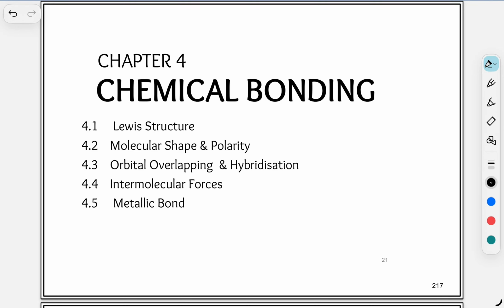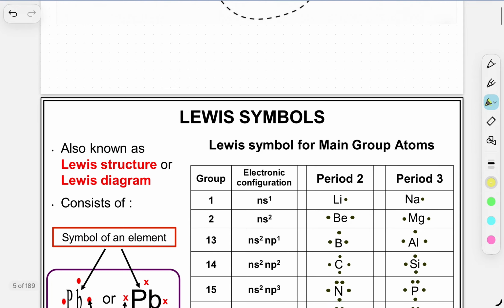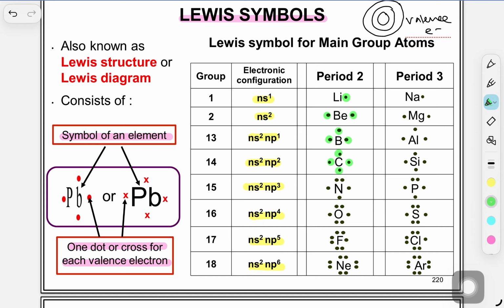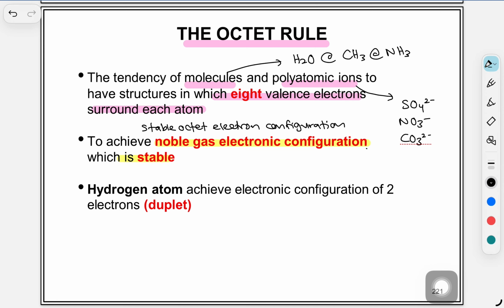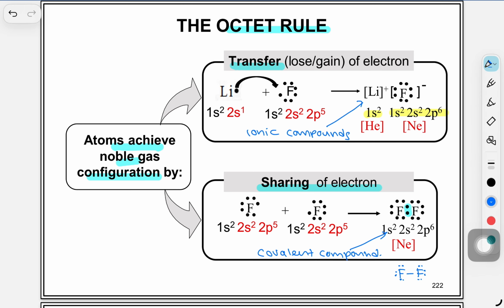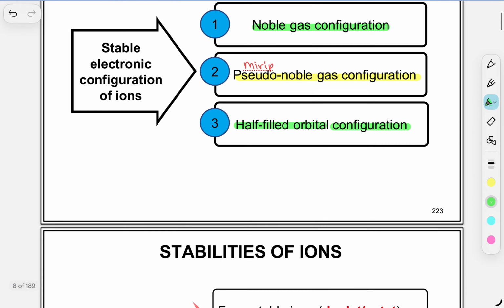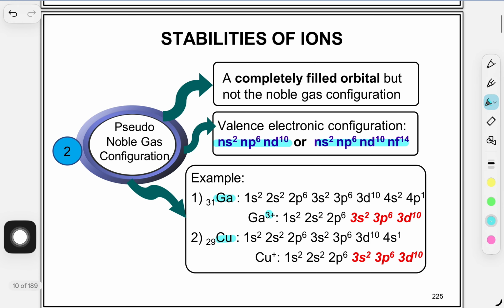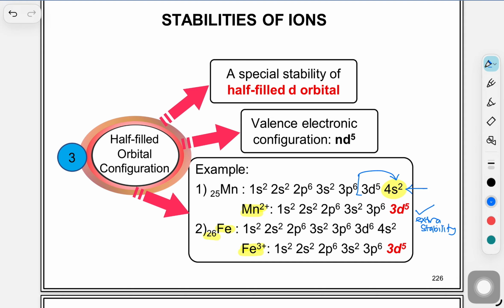4.1 Octet Rule & Stability of Ions | Pre Tutorial SK015